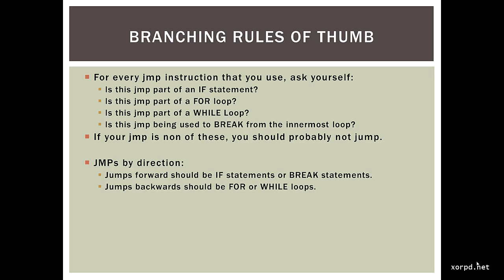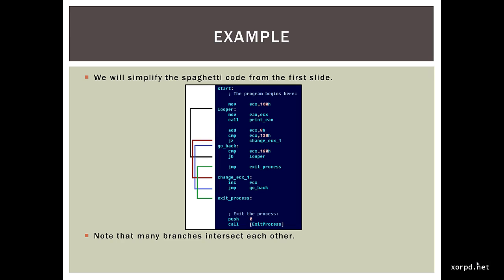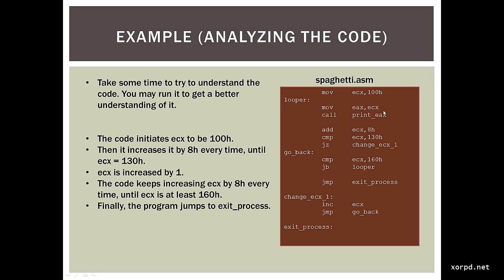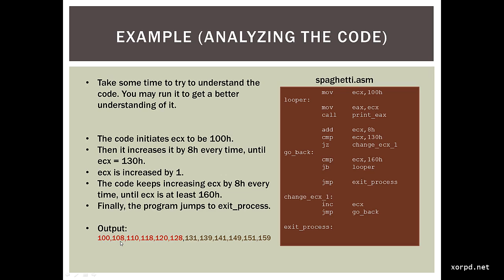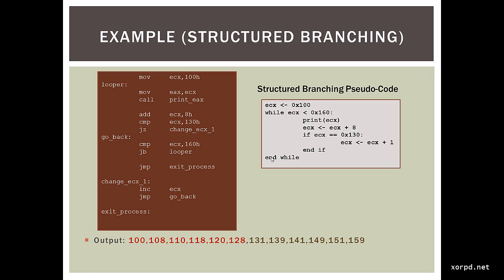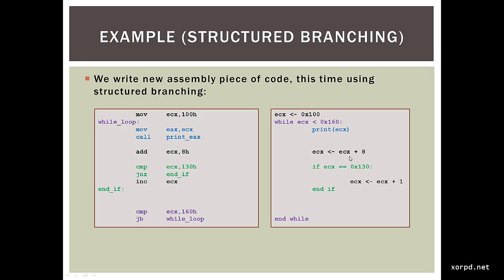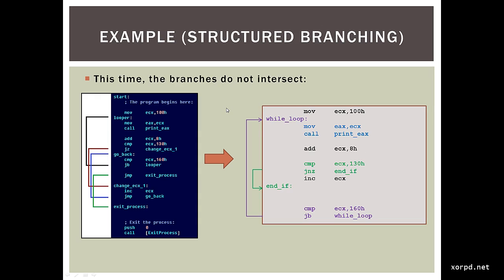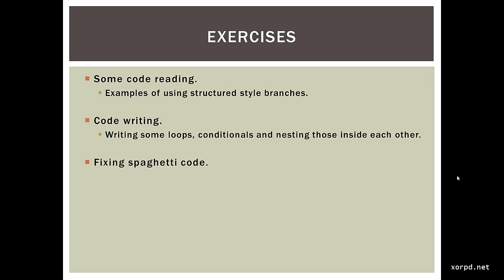013 Structured Branching Part 3 Assembly Language Branching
Assembly Language 013 Structured Branching Part 3 Assembly Language Branching